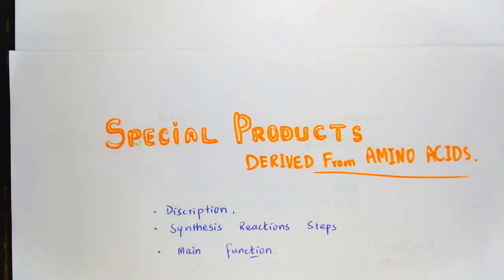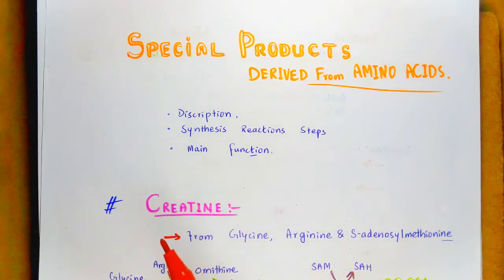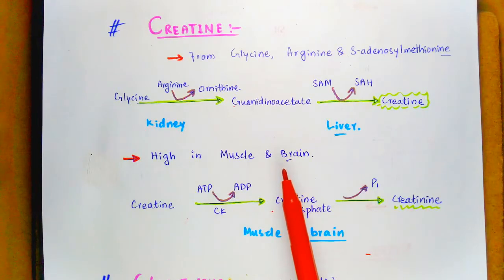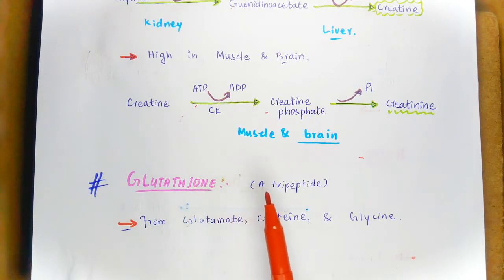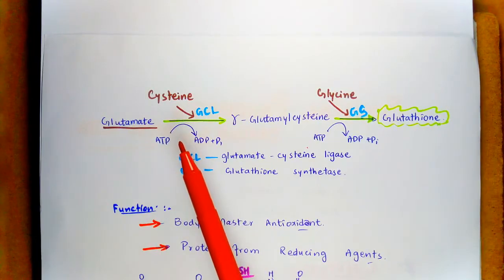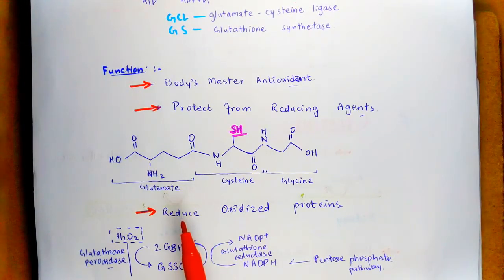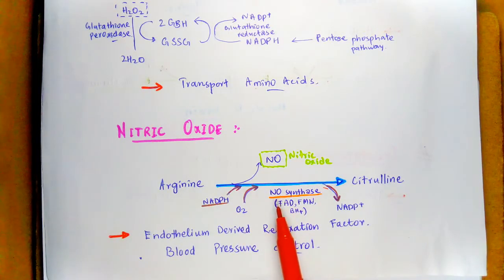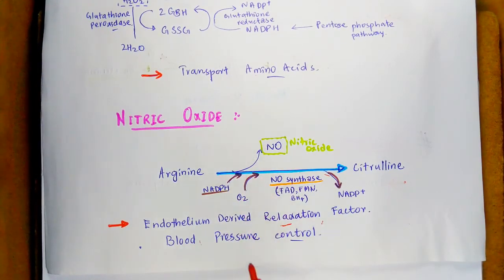Conversion Of Amino Acids To Special Products (Creatine,Glutathione And Nitric Oxide) Biochemistry.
Special Products/compounds Derived From Certain Amino Acids ; The Biochemistry Of Creatine,Glutathione And Nitric Oxide.This Video Highlights The Formation/biosynthesis , Formation Pathway And The A Few Main Functions Of The Compounds/Products Formed From Amino Acids.
How Creatine is Formed In Brain And Muscle Cells ?; How The Body's Master Antioxidant Is Synthesized in The Body ?; and What Is The Endothelium Derived Relaxation Factor ?
This video Explains The Answers Of Such these Questions.
Amino Acids Can be Converted into Certain Products. These Special Products Can Be Creatine,Glutathione And Nitric Oxide.
Creatine ;-
Creatine Is The Compound That Is Derived From Amino Acids Glycine,Arginine And S-Adenosylmethionine Whithin The Liver.
It Is Present In High Concentration In Muscle And Brain Tissue.
} It Provides A Small Reservoir Of High Energy Phosphate Specially  During Early Stages Of Exercise.
Glutathione ;-
Glutathione is A Tripeptide (Composed Of Amino Acids Cysteine,Glycine And
Glutamate) Synthesized By Sequential Addition Of Cysteine To Glutamate Followed By Addition Of Glycine.
~ It Is Biosynthesized By Two ATP dependent Steps Catalyzed By GLC (Glutamate Cysteine Ligase) And GS ( Glutathione Synthase ) Enzymes.
~ Glutathione Is The Body's Master Andioxidant , It Protect The Body From Reducing Agents.
Nitric Oxide  ;-
A Amino Acid Derivate Nitric Oxide Is Formed During The Conversion of Arginine To Citrulline.
The Synthesis Reaction Is Carried By Nitric Oxide Synthase Enzyme.
~ Nitric Oxide Is The Endothelium Derived Relaxation Factor ; It Stimulates The Influx Of Ca+ into Vascular Endothelial Cells That Result In Relaxation Of Vascular Smooth Muscles.